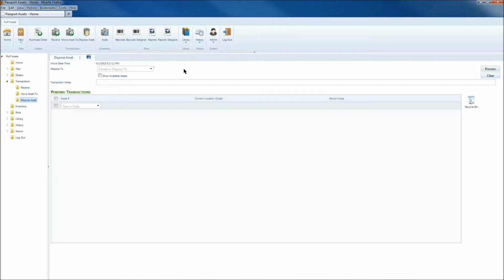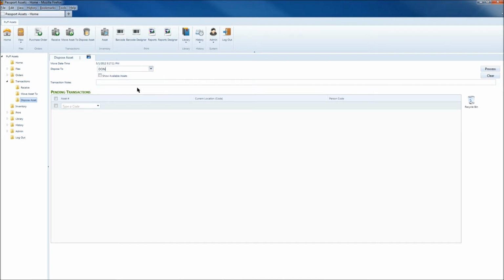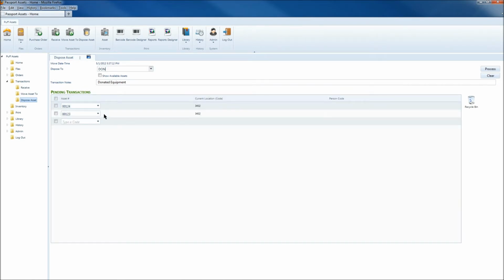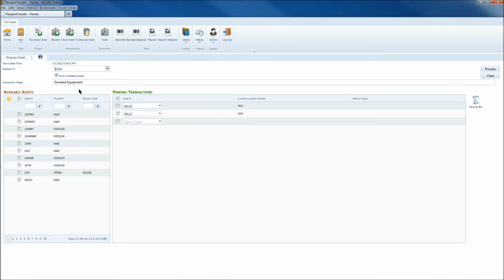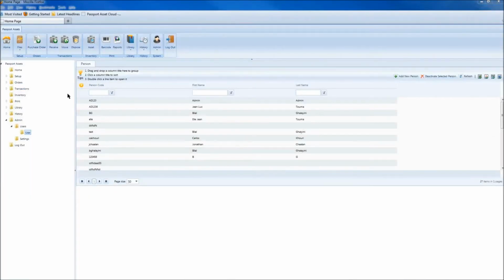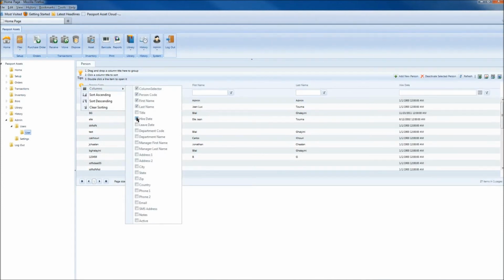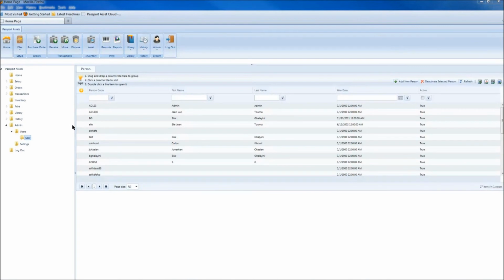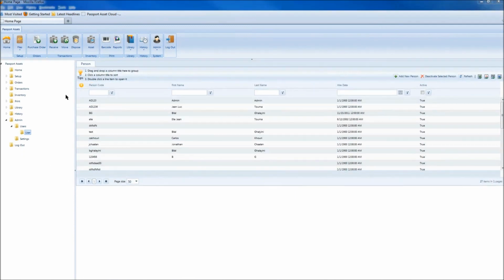Asset Tracking - Cloud, Online, Web Based, Internet - Asset Dispose from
𝗔𝘀𝘀𝗲𝘁 𝗧𝗿𝗮𝗰𝗸𝗶𝗻𝗴 𝗦𝗼𝗹𝘂𝘁𝗶𝗼𝗻 designed to provide all size businesses, healthcare, government, education and service organizations the efficiency of large companies, at prices that are affordable.

BarCloud Passport makes tracking items simple. We've seamlessly integrated bar code scanning and bar code label printing into our software and SQL or SQP Express databases.

About BarCloud
We work to solve the biggest problem in inventory management and asset tracking: Everyone does it differently. Through many years of experience working on a vast range of unique customer requirements, we have developed unmatched expertise in catering solutions to fit almost any budget, technical and user requirement. Our highly-configurable and scalable barcode based tracking systems are designed to provide maximum value today, tomorrow, and into the future. Offices in San Jose, California (headquarters)